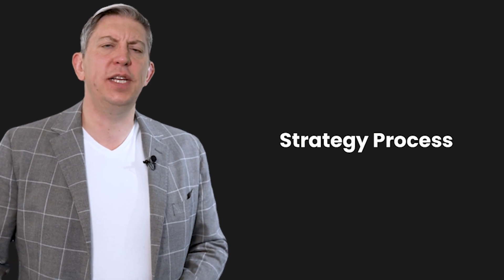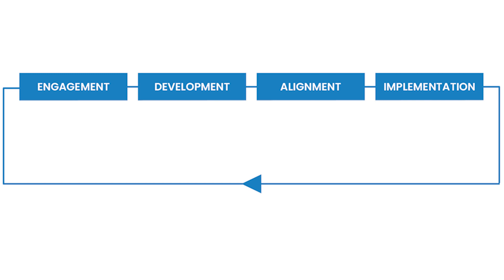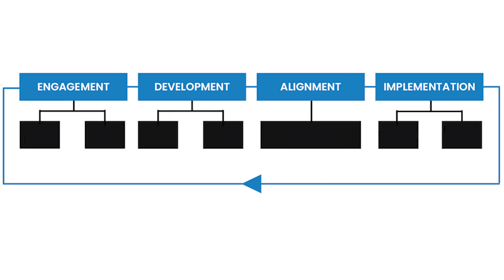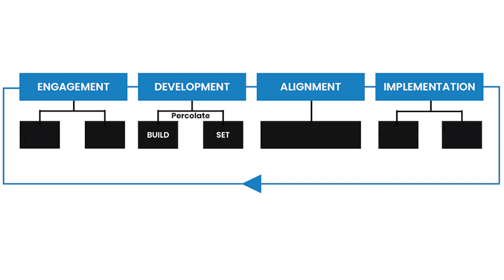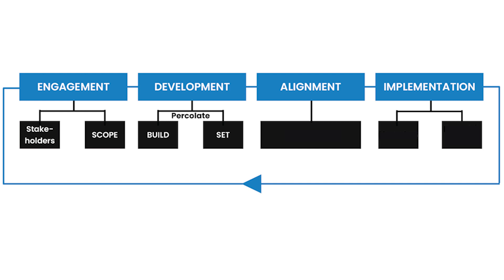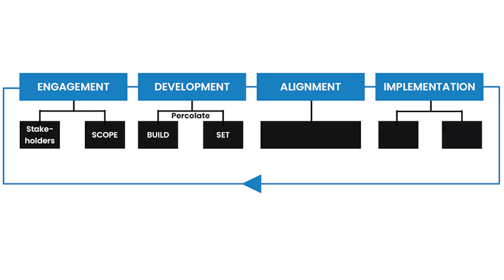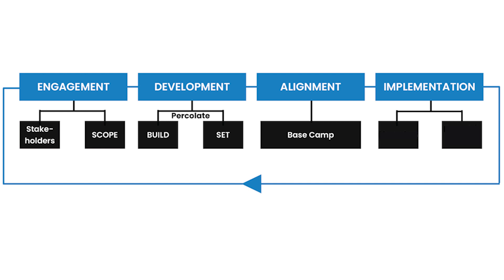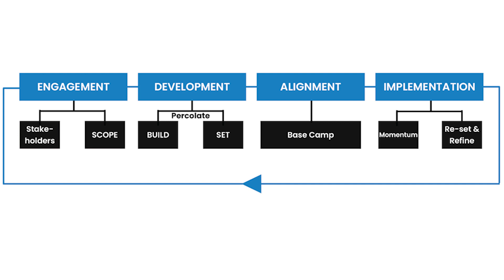The Strategy Process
In this video from the director's circle, Jason explains the strategy process.